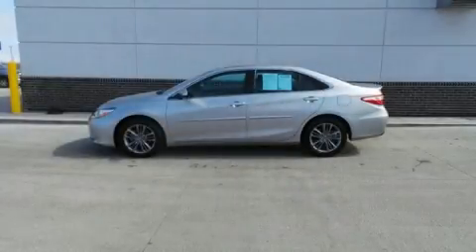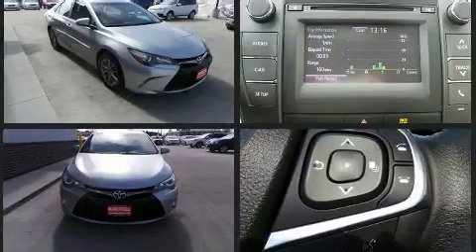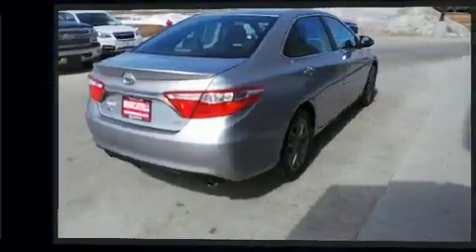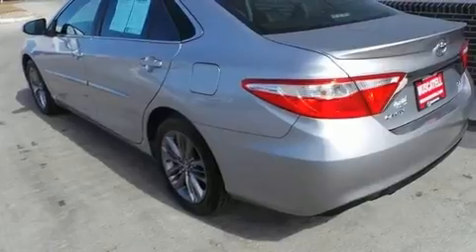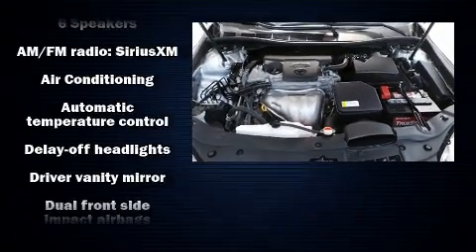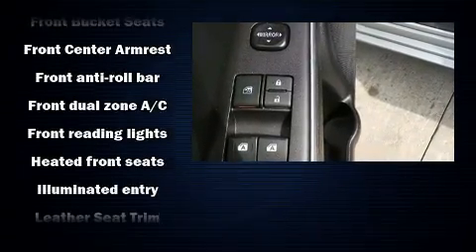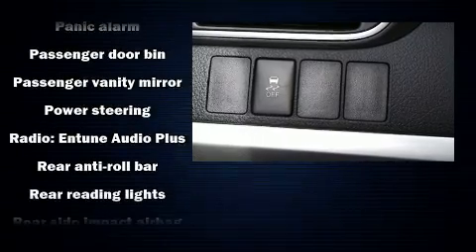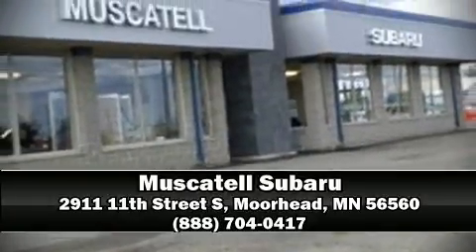2016 Toyota Camry XLE in Moorhead, MN 56560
Muscatell Subaru
2911 11th Street S

You can expect a lot from the 2016 Toyota Camry. This 4 door, 5 passenger sedan still has less than 35,000 miles! Smooth gearshifts are achieved thanks to the 2.5 liter 4 cylinder engine, and for added security, dynamic Stability Control supplements the drivetrain. Both high fuel economy and flexible performance are assured by the 6 speed automatic transmission. A wealth of standard features means that you no longer have to sacrifice. Like power windows, mirrors, and seats, front and rear reading lights, 1-touch window functionality, a trip computer, heated seats, heated door mirrors, remote keyless entry, and more. Features such as automatic climate control and leather upholstery prove that economical transportation does not need to be sparsely equipped. Toyota also prioritized safety and security by including: dual front impact airbags with occupant sensing airbag, front and rear side impact airbags, traction control, ignition disabling, and 4 wheel disc brakes with ABS. Brake assist technology provides extra pressure when applying the brakes. We have a skilled and knowledgeable sales staff with many years of experience satisfying our customers needs. We'd be happy to answer any questions that you may have. Stop in and take a test drive!